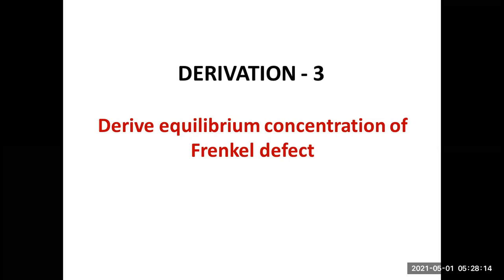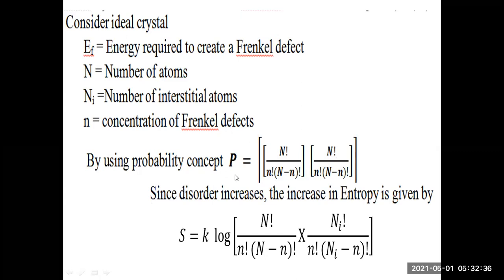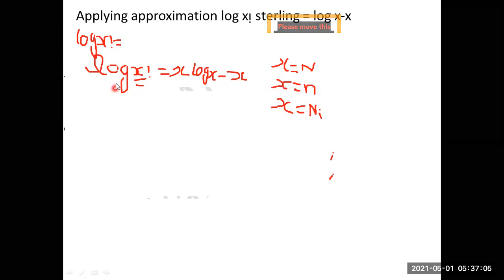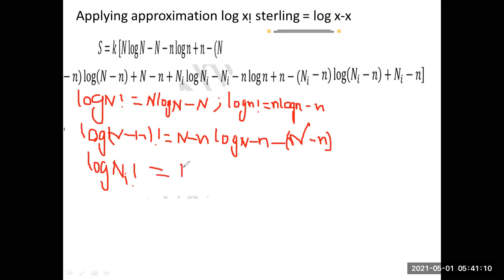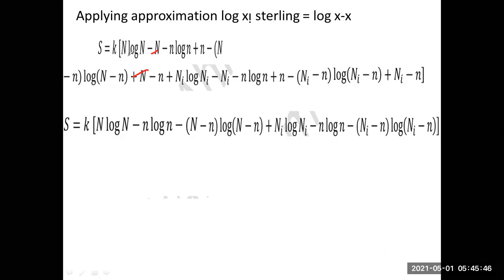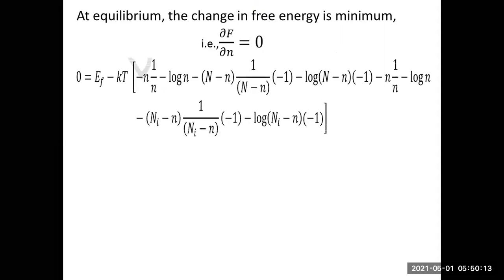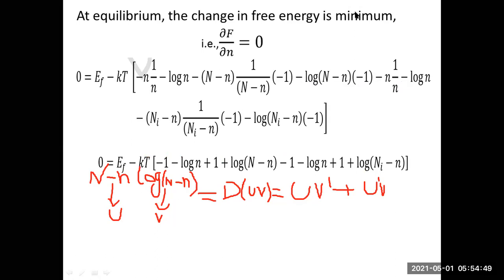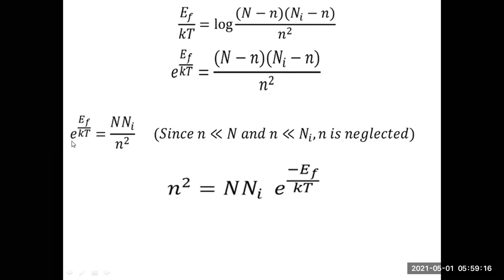Engineering physics -10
Equilibrium concentration of frenkel defect